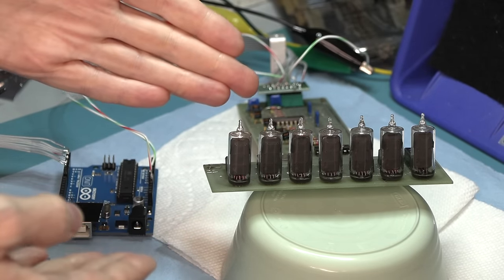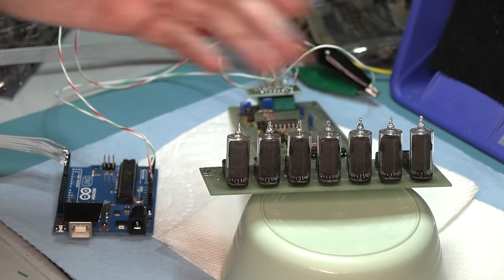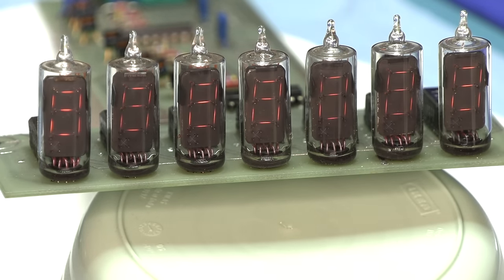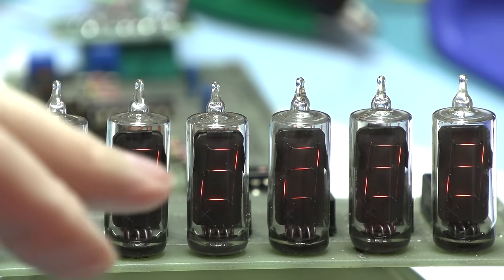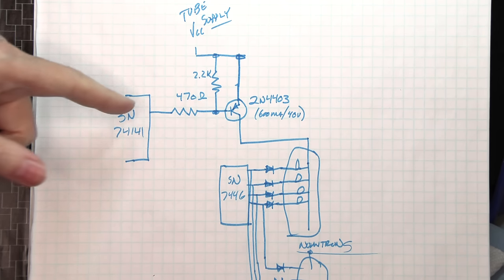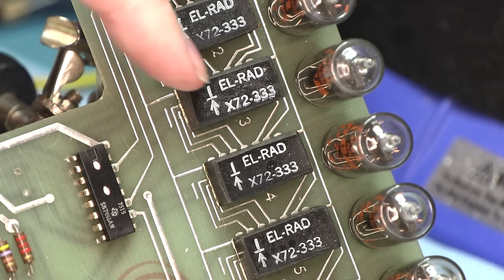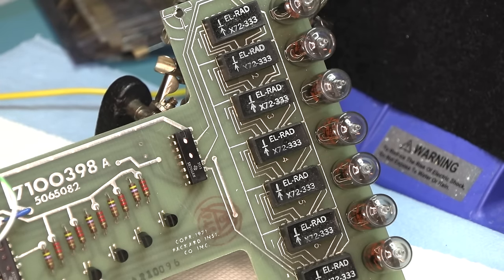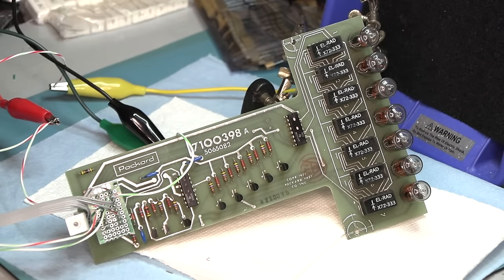The Magic Of Muxing!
Back to the Packard Seven Segment Numitron Driver Board, this time to get it to do what it is designed to do - Multiplexing!  Enjoy...